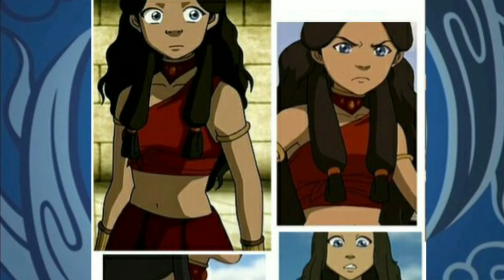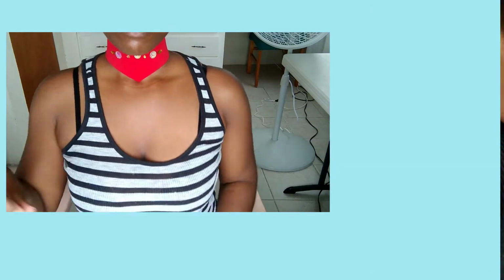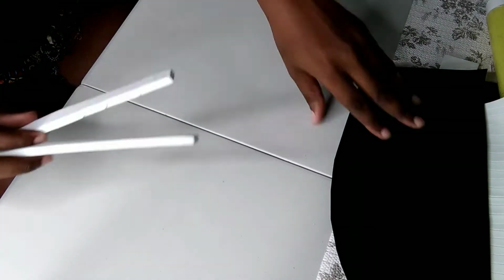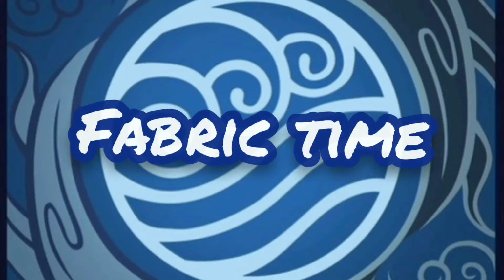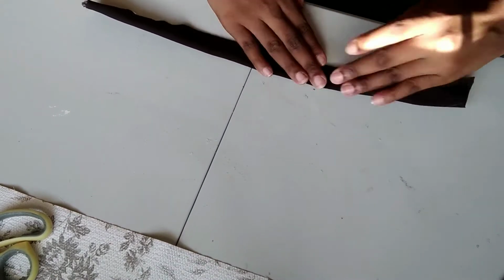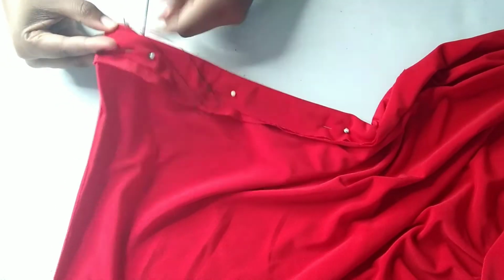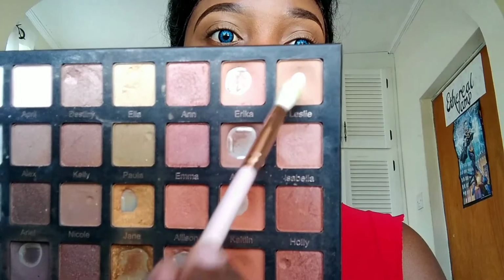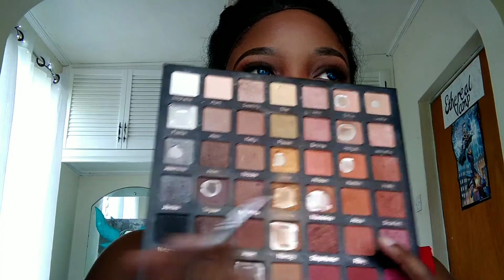Katara Cosplay and Makeup Tutorial| Katara Fire Nation Cosplay Tutorial| Halloween Ideas 2020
Hey Vamps! Today's video is a Katara Cosplay and Makeup Tutorial from Avatar The Last Airbender!
I shot a few scenes down by the beach here in Barbados and bumped up my editing skills a bit so let me know if you like the new look in the comments below!

MUSIC FROM TODAY'S VIDEO

Recess- Track Tribe

Sunshine in Paris- Dan Henig

Main Title- Avatar The Last Airbender

Ocean Spirit- Avatar The Last Airbender

PRODUCTS USED

For Brows:
• Maxi Professional Eyeliner (dark brown)
• L.A. Girl Pro Concealer (toffee, beautiful bronze)

For Eyes:
• Violet Voss Pro Palette Ride or Die
• BH Cosmetics Afternoon Rendezvous Palette
• Sassi Eyelash Glue (black)
• Maxcara Volumizing Mascara
• NYX Professional Eyeshadow Base (white)
• Palladio Liquid Eyeliner (black)

For Face
• Quality Choice Milk of Magnesia
• Sacha Matifier Face Primer
• Revlon Colourstay Liquid Foundation (cappuccino)
• NYX Stay Matte But Not Flat Powder Foundation (chestnut)

For Lips:
• City Color Be Matte (brick)